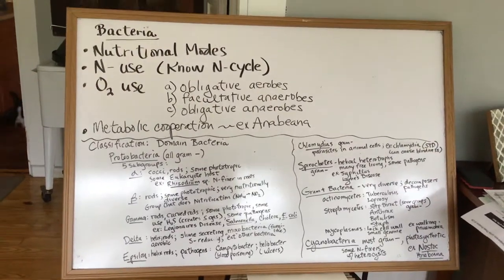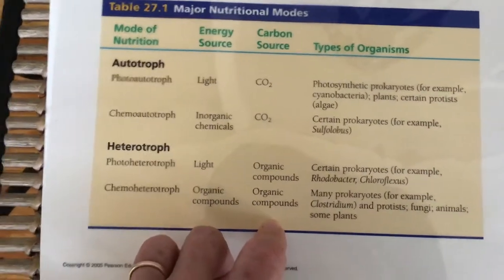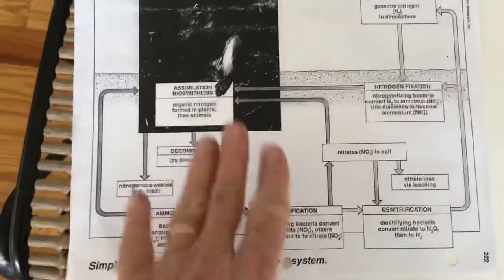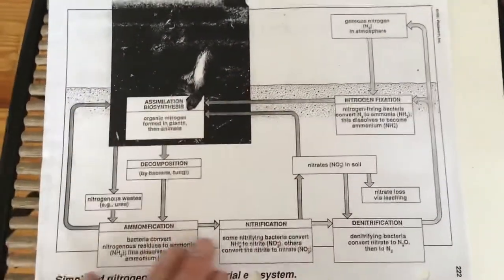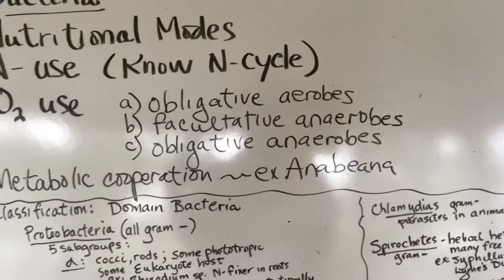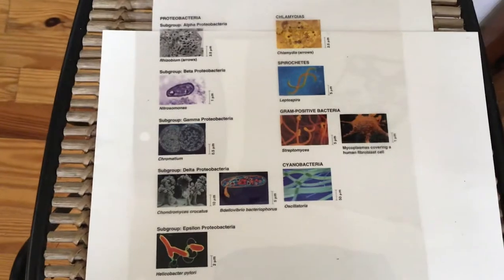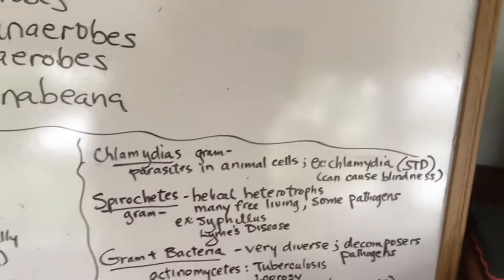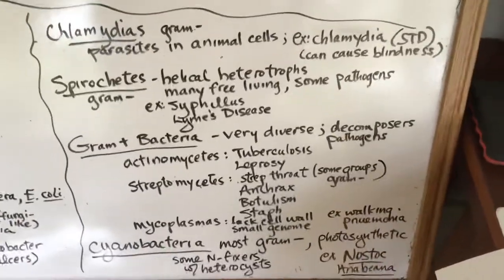Coronacam Bacterial Groups